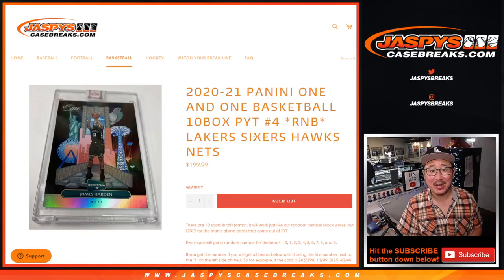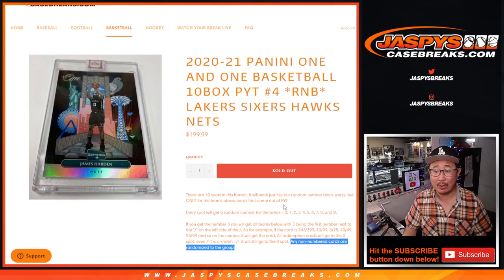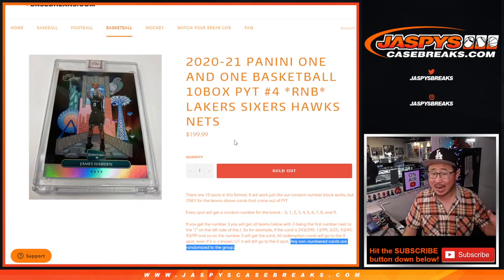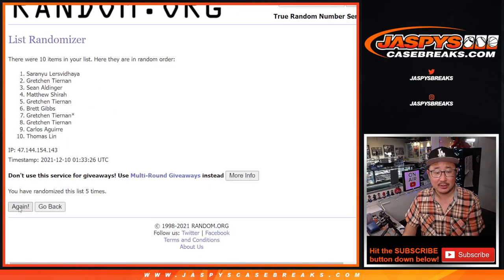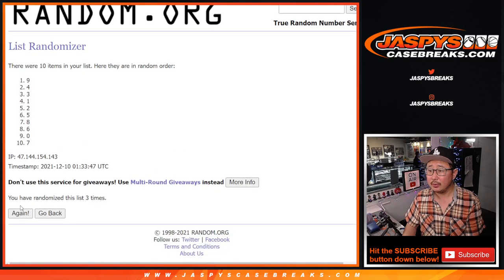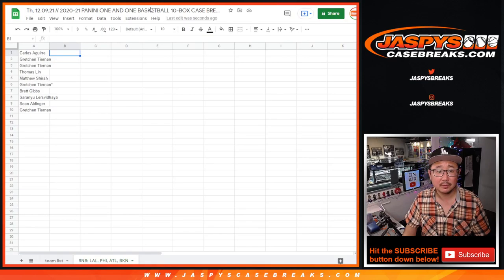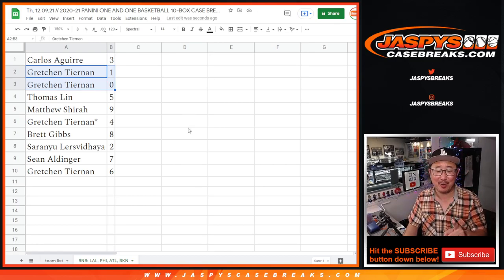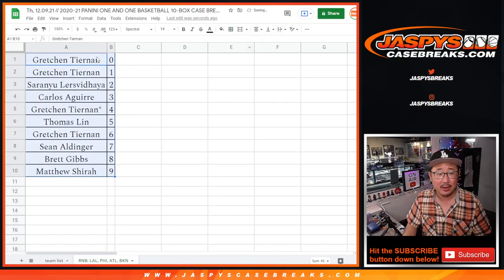RNB: LAL, etc // Th, 12.09.21 // 2020-21 PANINI ONE AND ONE BASKETBALL 10-BOX CASE BREAK #4 *PYT*